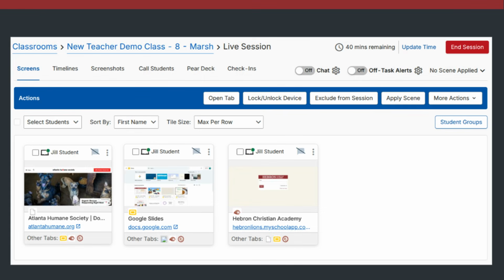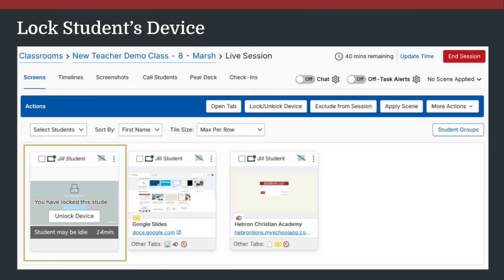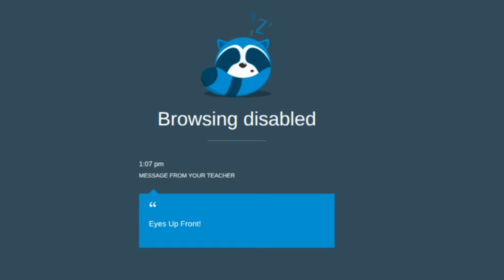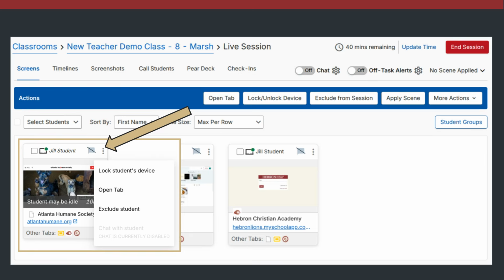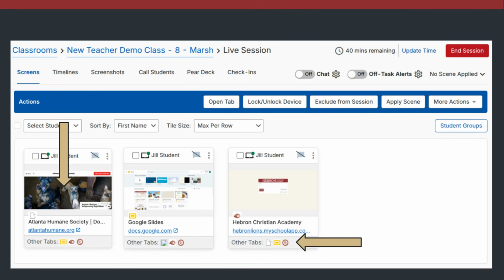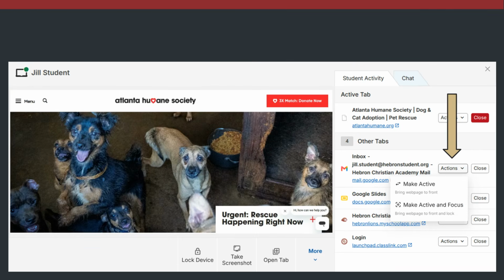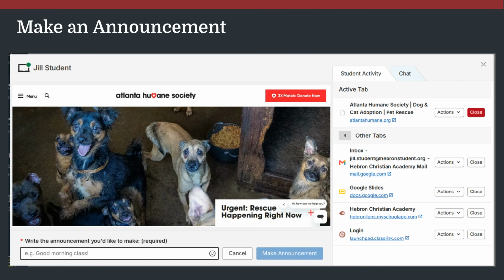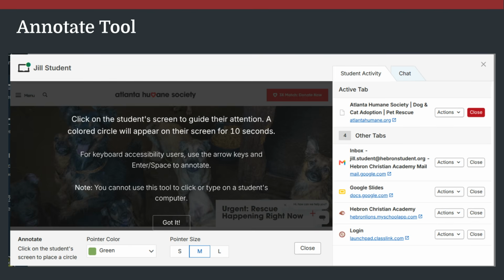Go Guardian: Module 2 - Monitoring Individual Students